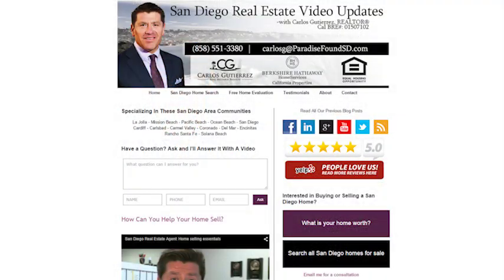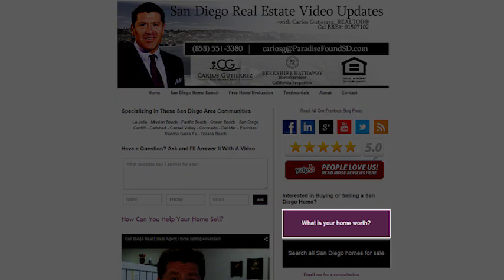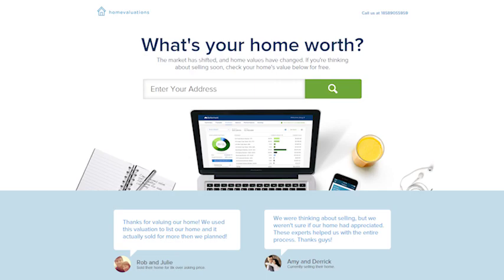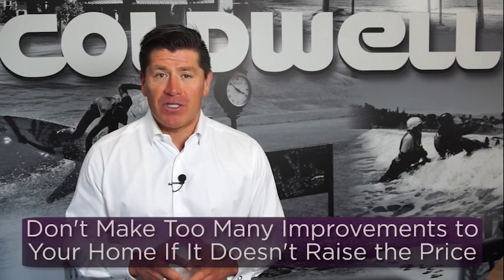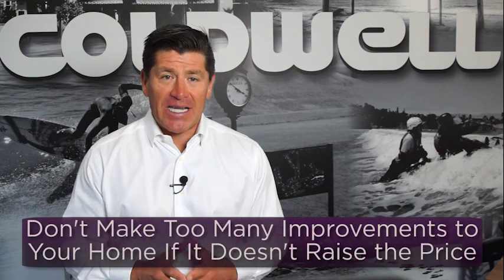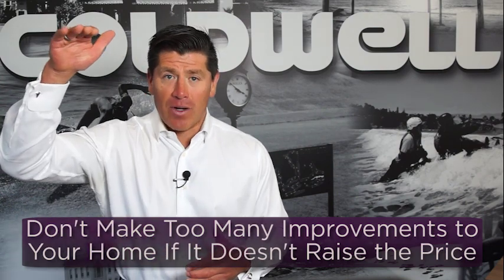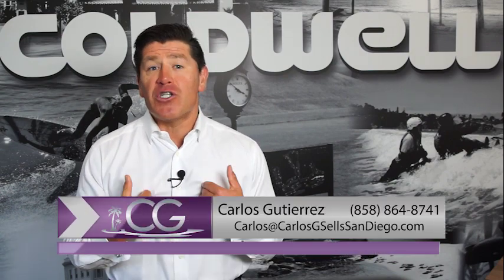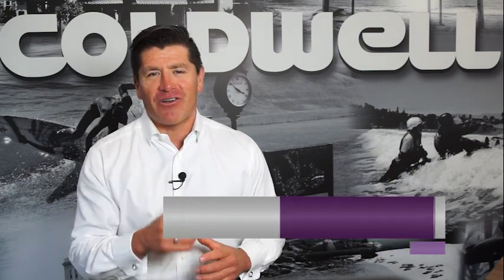San Diego Real Estate Agent: The Problem with Our Market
Today, we'll discuss the key problem we're seeing in the marketplace. Essentially, there are a lot of couples out there looking to downsize now that the kids are out of the house, and there aren't enough homes on the market for them. If you're looking for a home, there are a few things you can do in order to have a successful home search.

Want to know what your San Diego home is worth?

Want to Buy a San Diego Home?

Carlos Gutierrez, CEO
Realtor Prudential California Realty
San Diego Coastal Area